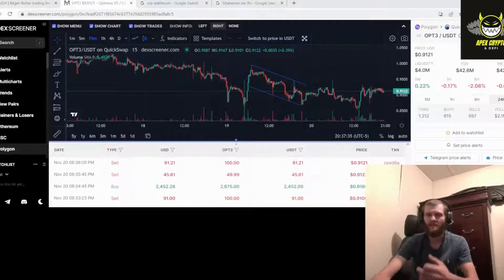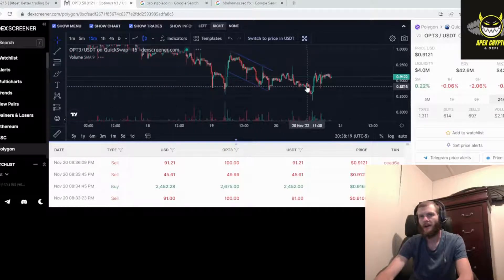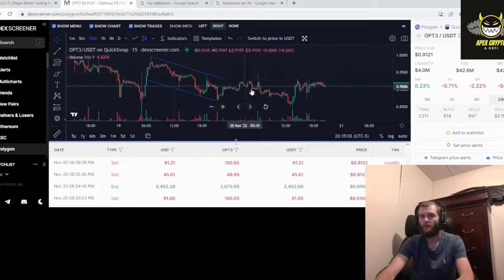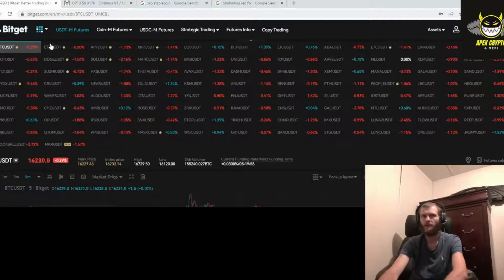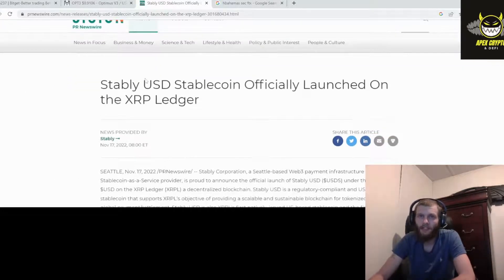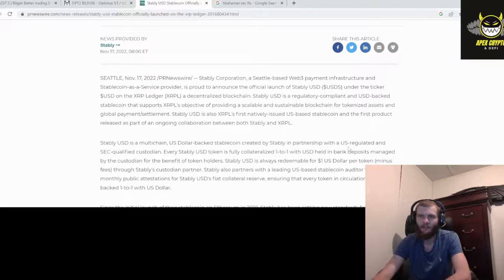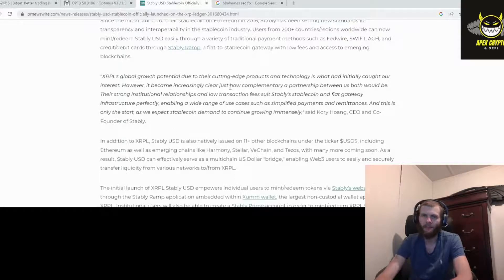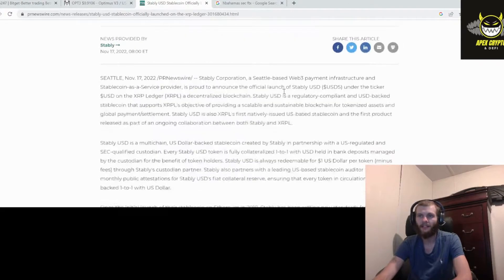Optimus, XRP Stably, ETH DUMP And more!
Optimus will launch on the Binance smart chain Wednesday, Xrp Launches a Stable Coin $USDS, SEC holds the 35th largest Eth ethereum wallet, will the whale dump?

advocate.partner_share_id=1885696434 (Must deposit 5$ to complete account setup)

I AM NOT A FINANCIAL ADVISOR AND THIS ISNT FINANCIAL ADVICE, THIS IS MY POV OF MY PERSONAL INVESTMENT AND ALL INVESTMENTS INVOLVE RISK, DONT INVEST WHAT YOU CANT AFFORD TO LOSE